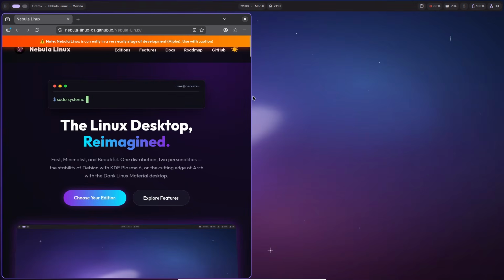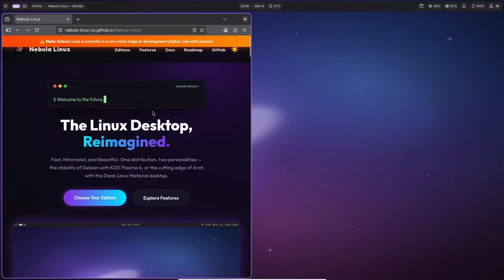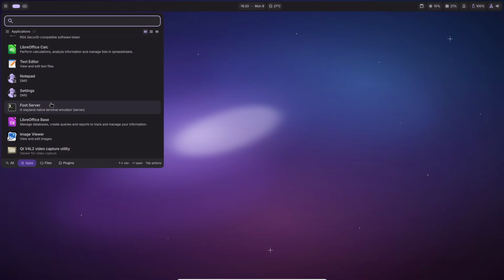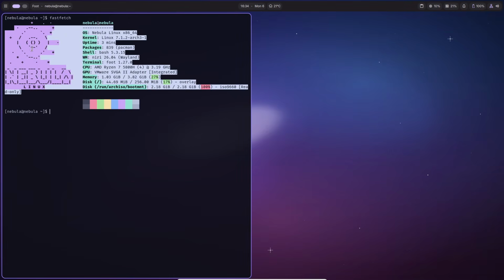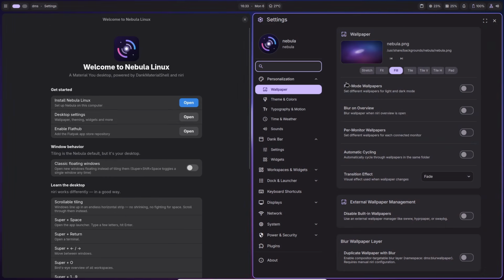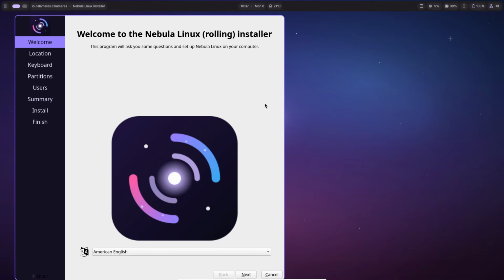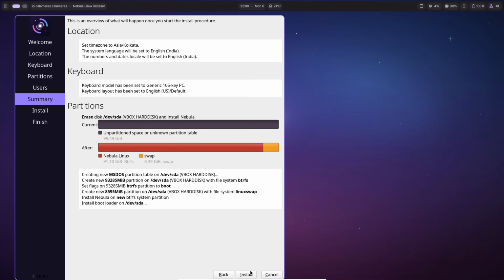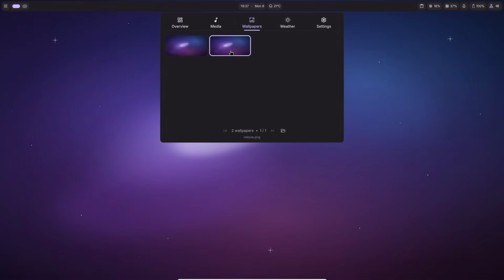I Built My Own Linux Distro... Meet Nebula Linux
🌌 Nebula Linux Alpha is here!

After months of work, I'm excited to share the first public alpha release of Nebula Linux, my own Arch-based Linux distribution. This is an early release, so it's expected to have bugs and unfinished features, but it's finally ready for the community to test.

Nebula Linux combines a modern Material You desktop experience with DankMaterialShell, the niri scrollable tiling compositor, automatic dynamic wallpaper-based theming, Btrfs snapshot rollback, and an easy-to-use graphical installer. The goal is to deliver a beautiful, fast, and reliable Arch Linux experience that's both beginner-friendly and powerful.

⚠️ Important: This is an Alpha release. Please test it in a virtual machine or on a spare computer rather than your main system.

I'd really appreciate your feedback! After watching the video, let me know:

What features do you like?
What should be improved?
What would you like to see added in future releases?

Your suggestions will help shape the future of Nebula Linux.